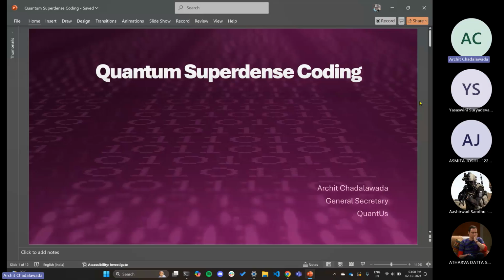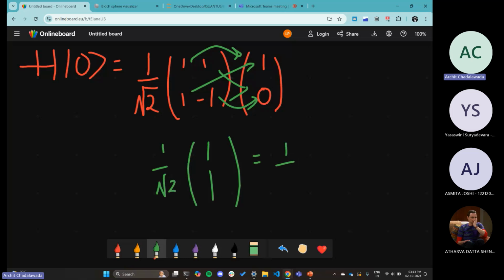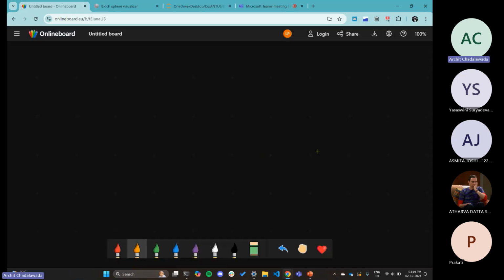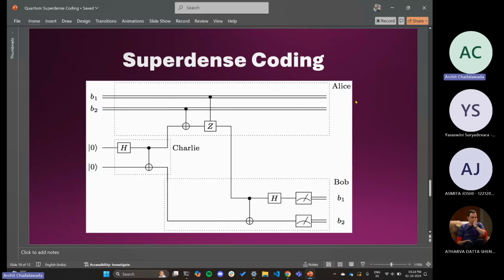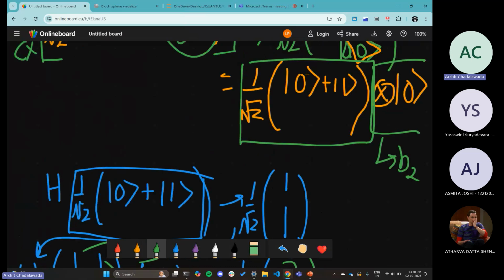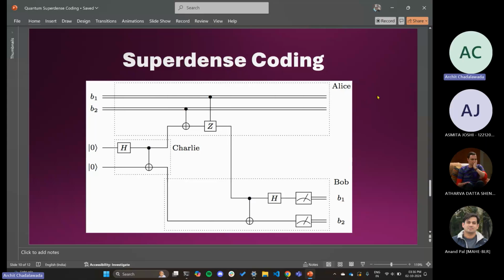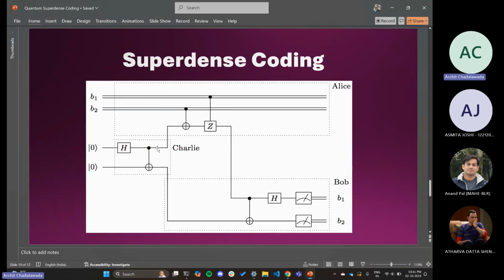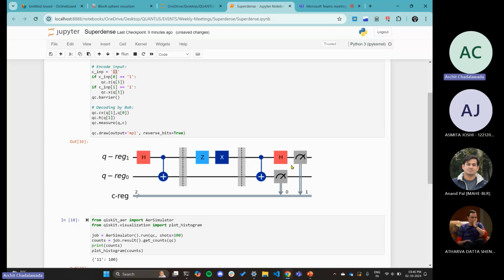Superdense Coding | by Archit Chadalawada | Quantus Session 4